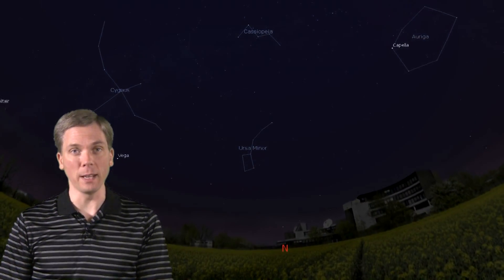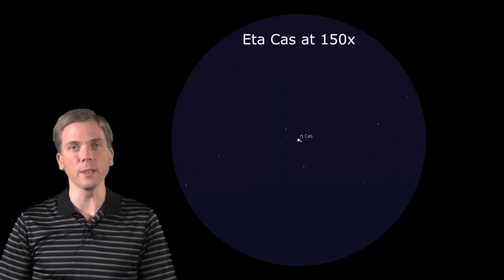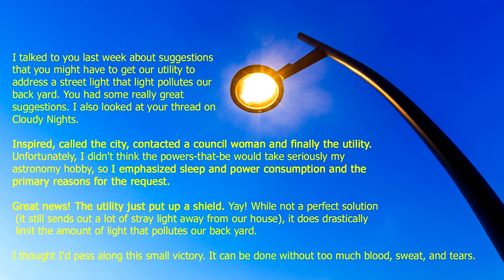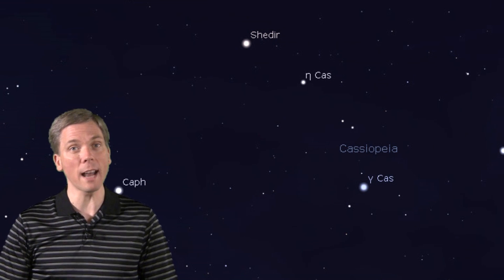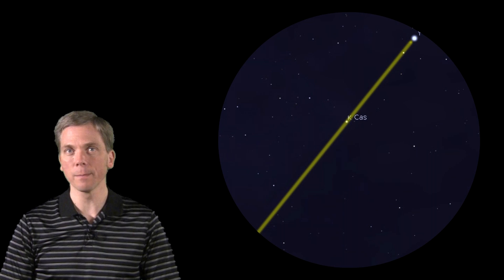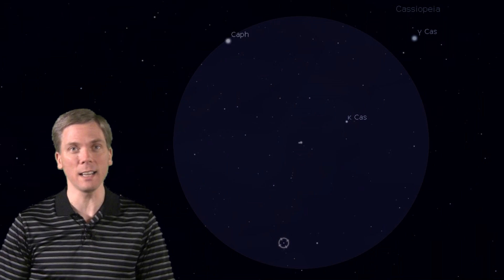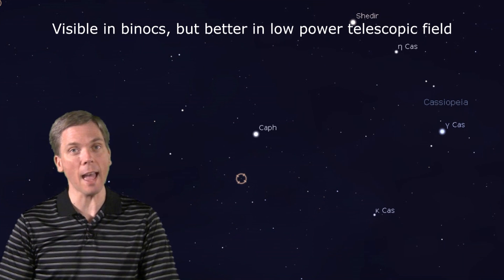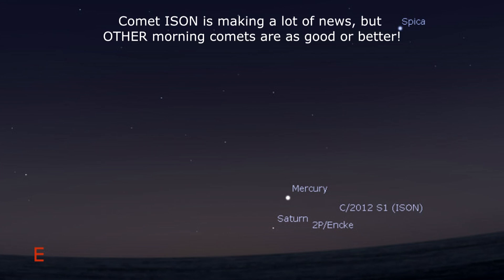Eyes on the Sky: Nov 11 thru Nov 17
While Comet ISON dominates much of the news coverage but still underwhelms visually, check out the prominent double stars in Cassiopeia such as Eta Cas, Struve 3053 and WZ Cas that offer bright, colorful "jewels" to see within the queen constellation.  See what's up in the night sky every week with "Eyes on the Sky" videos, astronomy made easy.